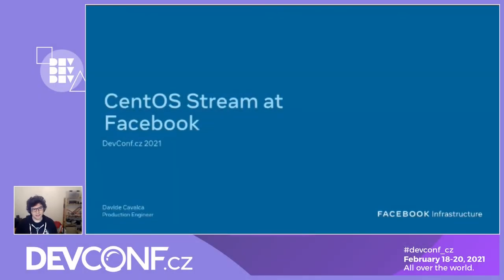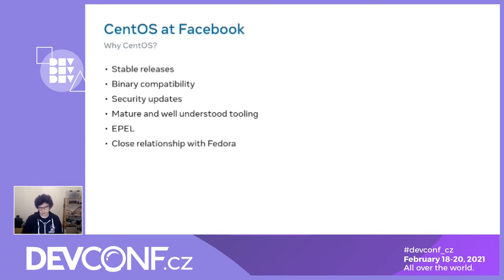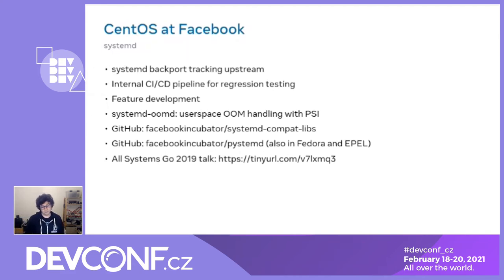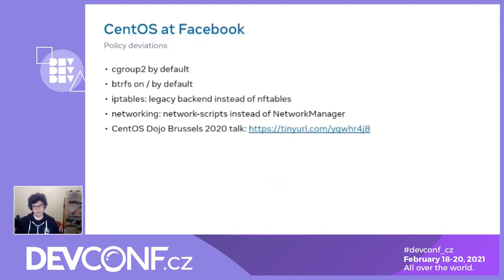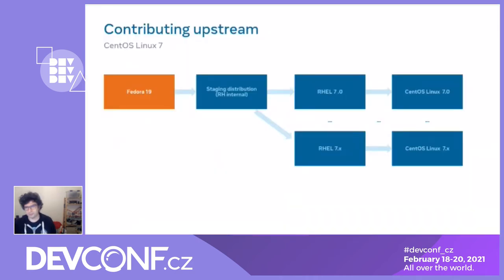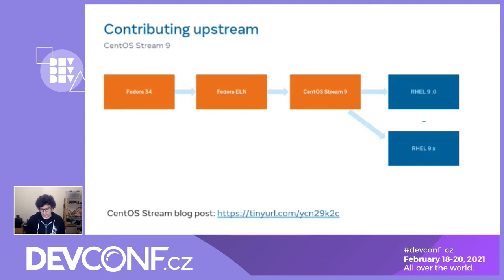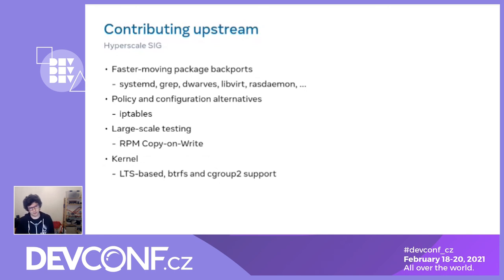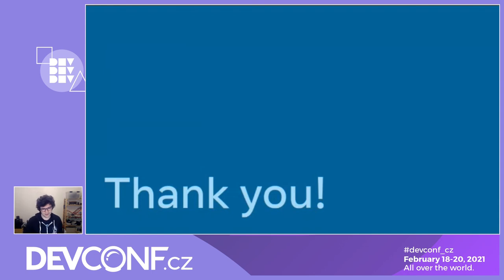CentOS Stream at Facebook - DevConf.CZ 2021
Speaker: Davide Cavalca

We'll talk about how Facebook is leveraging CentOS Stream to manage our production fleet at scale. We'll cover the latest updates on our fleet migration from CentOS 7, talk about the tooling and processes we've developed and how they've evolved, and how we're working with the CentOS and Fedora communities. This talk is a followup to "Upgrading CentOS on the Facebook fleet" from DevConf.cz 2020.